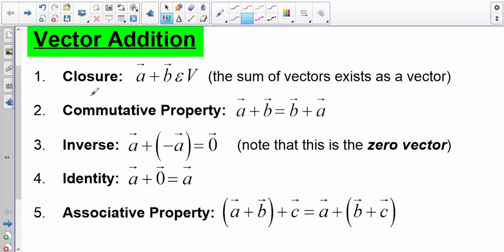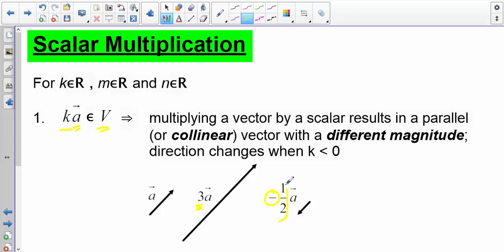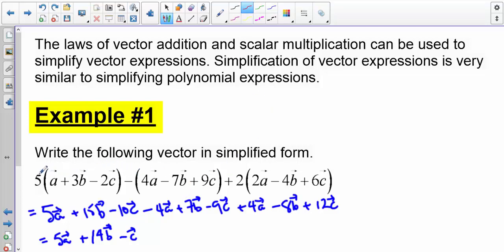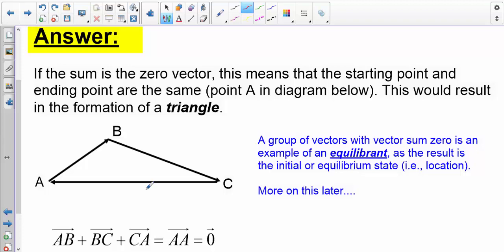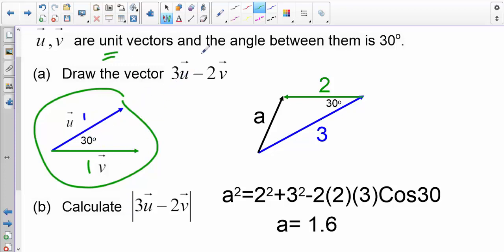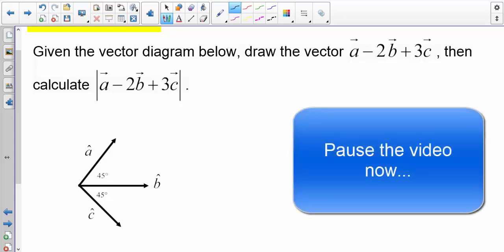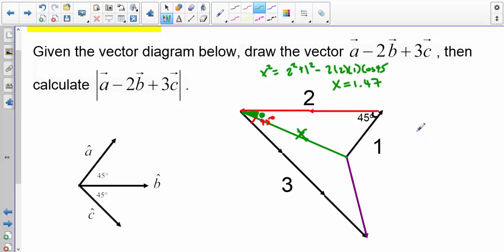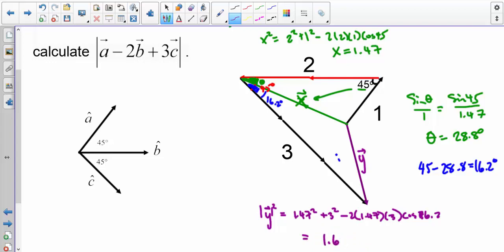6 4 Vector Laws